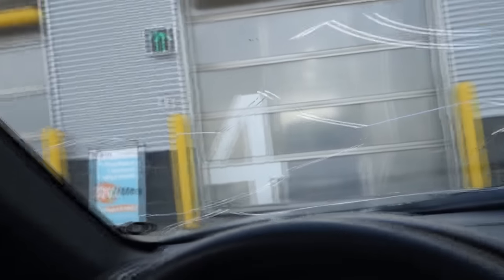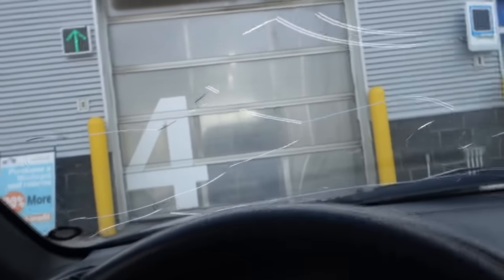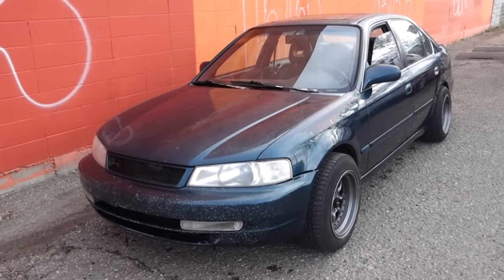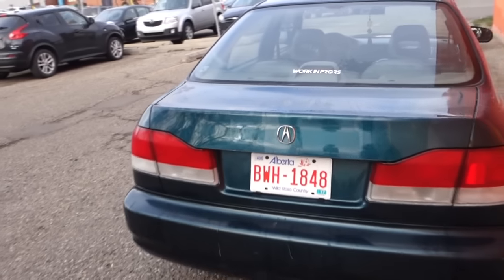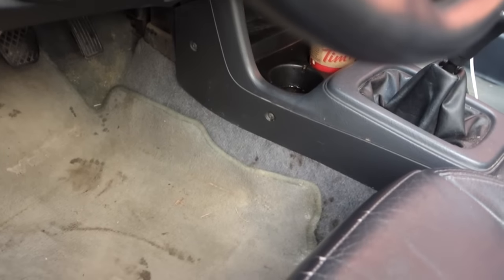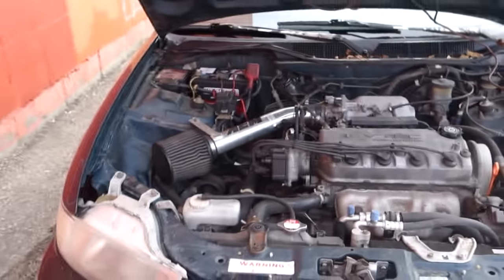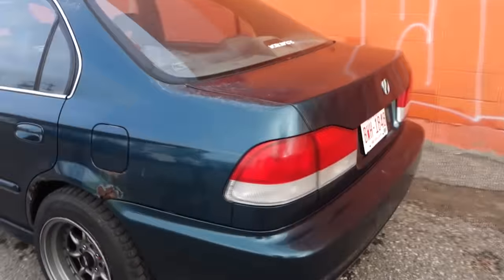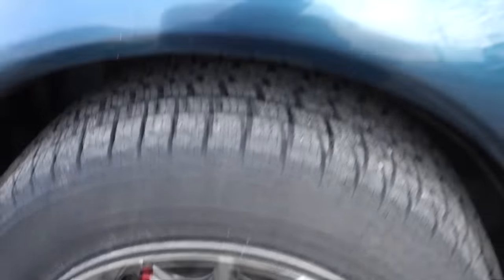You're driving THAT for winter?!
Thank you for the continuous support everyone! Remember to never hesitate when it comes to pursuing your dream, and always do it with Purpose & Passion.